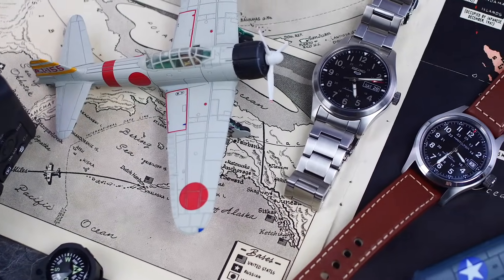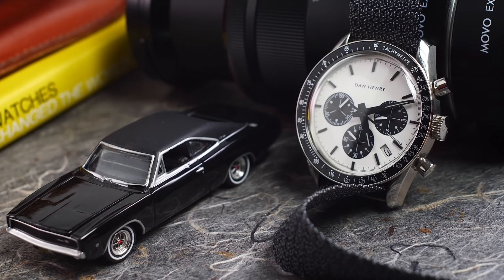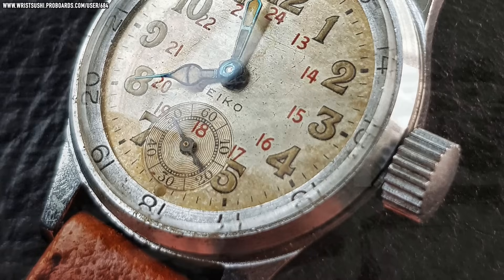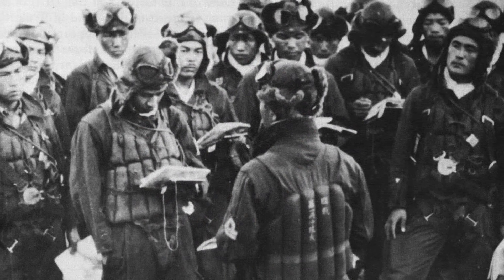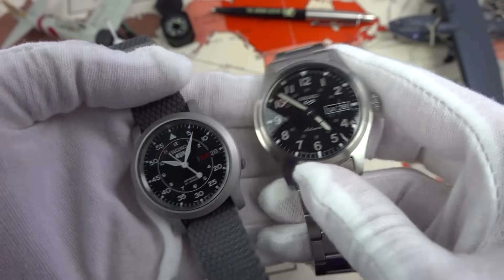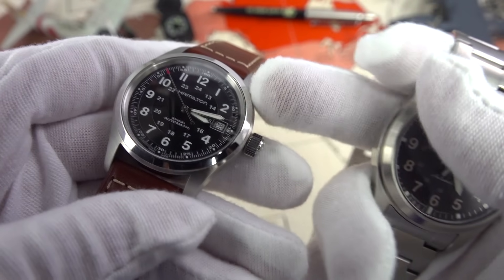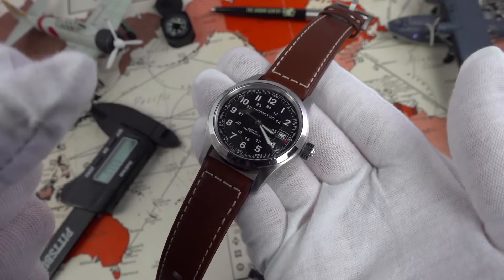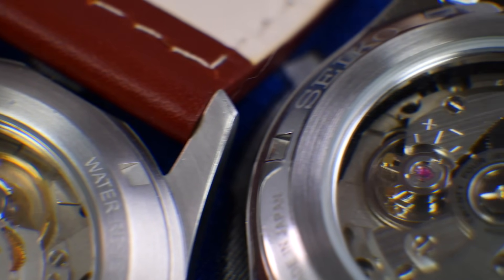The Best Automatic Everyday Watch Under $500: Seiko SRPG27 vs Hamilton Khaki Field H70455533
If you're searching for an automatic watch under $500 that's versatile for everyday wear but tough enough for whatever life throws at you, then this video is for you!

After divers, the second best choice to cover these needs is classically styled field watches. Today we compare a trusted channel favorite with a new watch on the block from Seiko for 2021. We're talking about the Hamilton Khaki Field Automatic (H70455533) vs the Seiko SRPG27.

How do they compare? What are their strengths and weaknesses? What inspired their designs? Does Seiko remain king of the entry level or are those days coming to an end? And which of these watches would I ultimately choose? It's time to find out!

Thank you to Moyer Fine Jewelers for lending in the Hamilton for review: